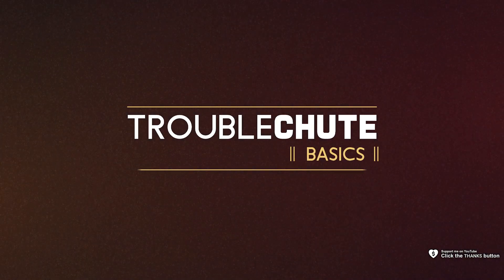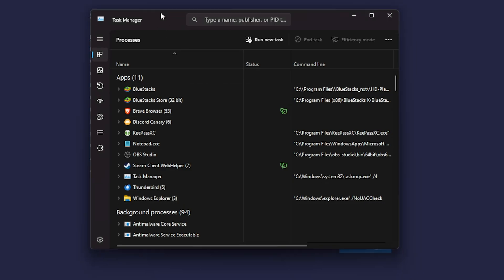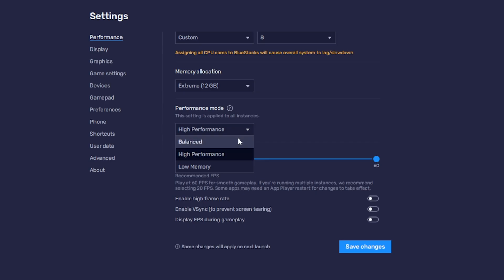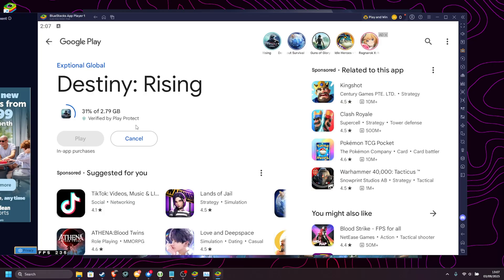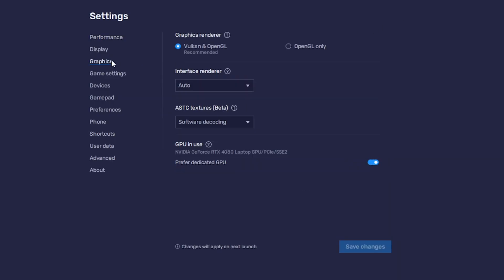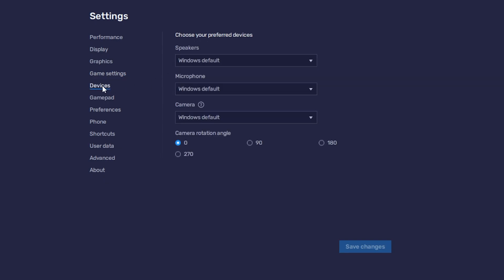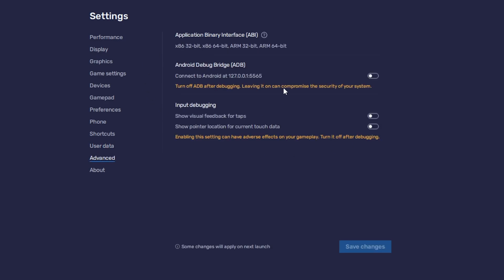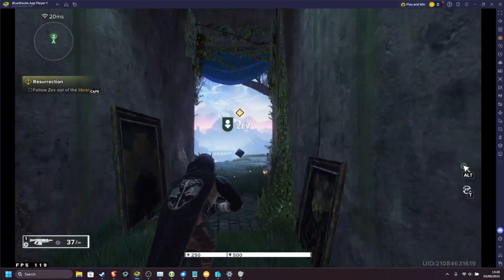BEST Optimization Guide | Bluestacks Emulator | Max FPS | Best Settings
Using Bluestacks Emulator? Want to optimize the game for the best performance and visuals? Want more FPS out of your game? Don't worry; there are a lot of small changes and tips you can use to get the most out of your game. By the end, you should have a high, smooth FPS with this best settings optimization guide.

Timestamps:
0:00 - Intro/Explanation
0:15 - Optimizing Bluestacks: Performance
2:30 - Optimizing Bluestacks: Display
3:20 - Optimizing Bluestacks: Graphics
4:05 - Optimizing Bluestacks: Other Settings
5:05 - Change Settings in-game